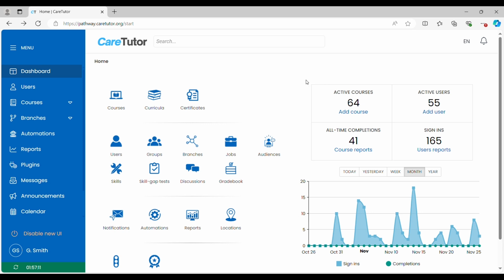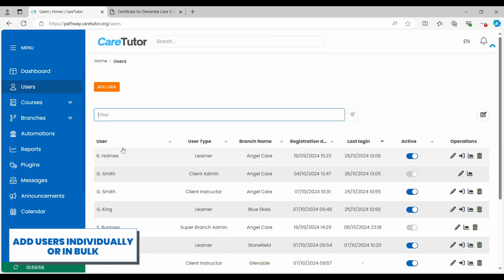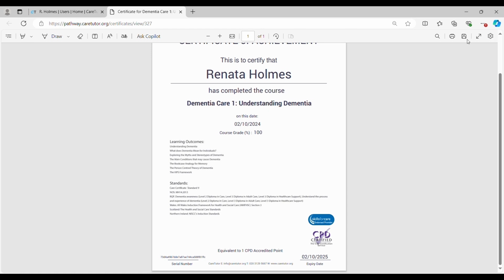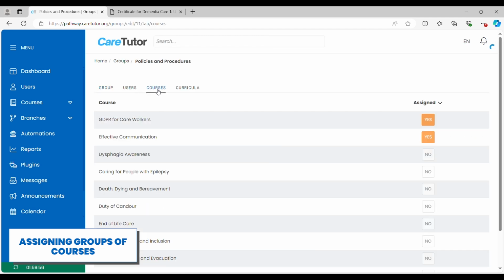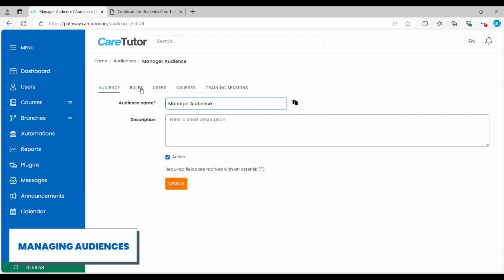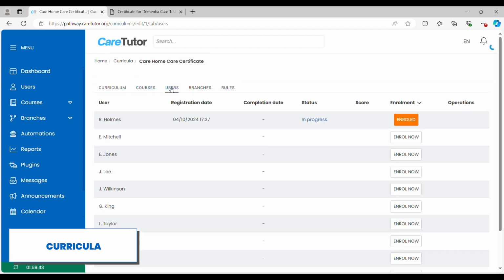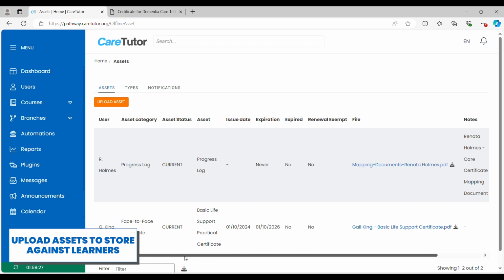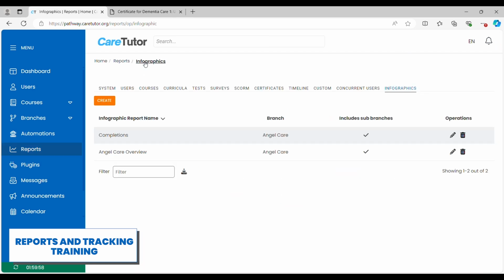Pathway eLearning Platform: Manager Help Guide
Introduction (00:00)
Set up your Branches (00:12)
Add Users Individually or in Bulk (01:16)
Accessing Learner Information (01:40)
CPD-Accredited Certificates (02:07)
Learner Course Information (02:50)
Assigning Groups of Courses (03:47)
Creating and Allocating Job Roles (04:44)
Managing Audiences (05:12)
Curricula (06:21)
Email Notifications (07:00)
Assets (07:31)
Reports (08:31)